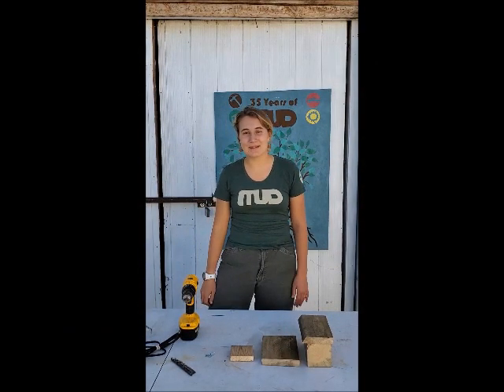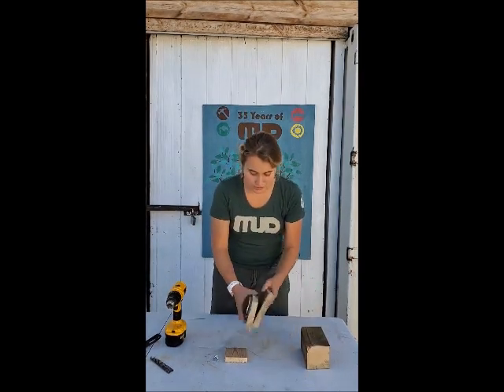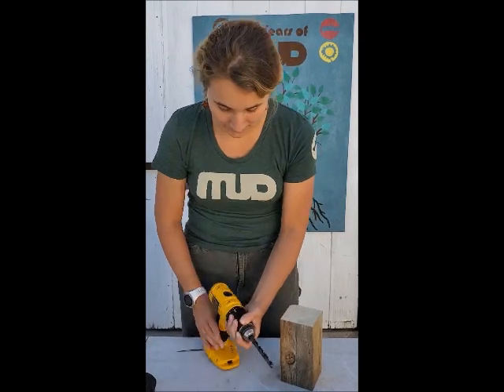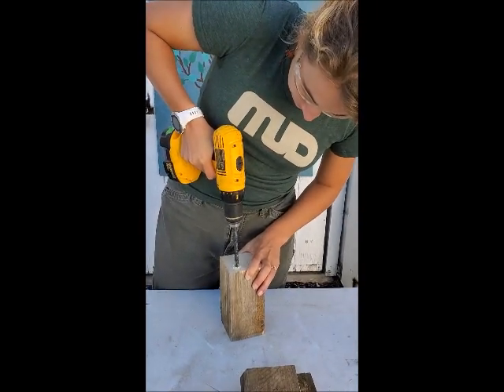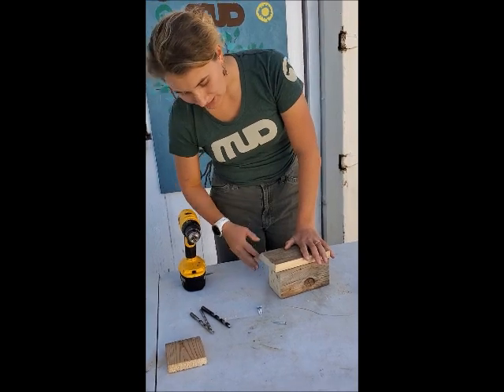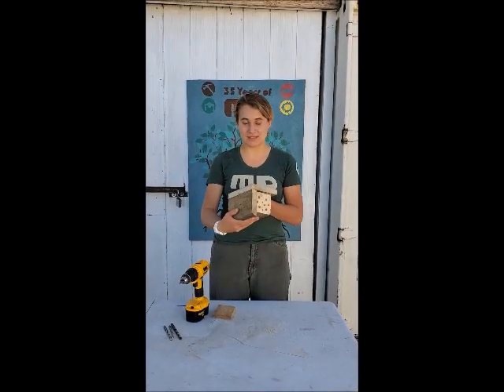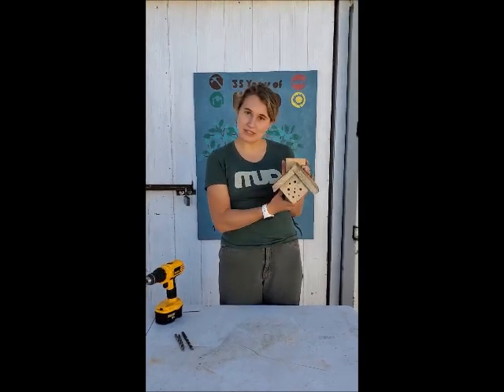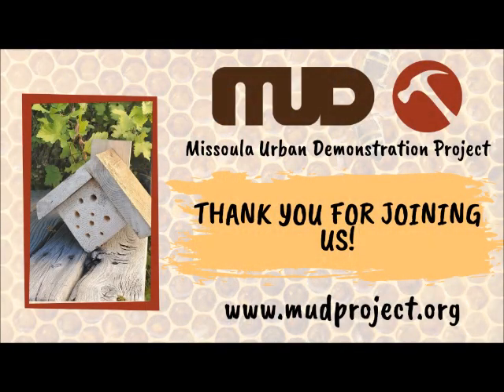MUD DIY Native Bee House Kit Video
Learn how to make your own native bee house. Kits are available for purchase from the MUD tool library.